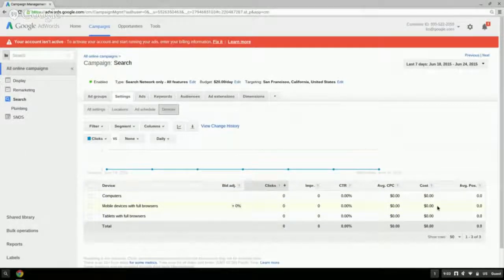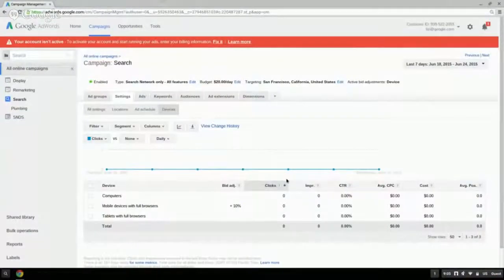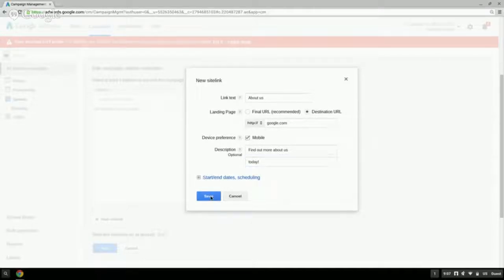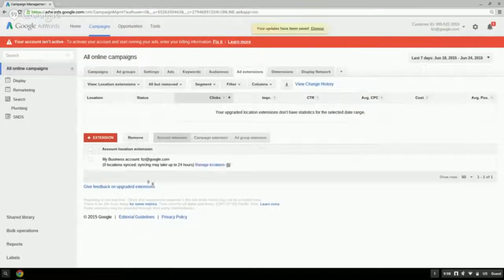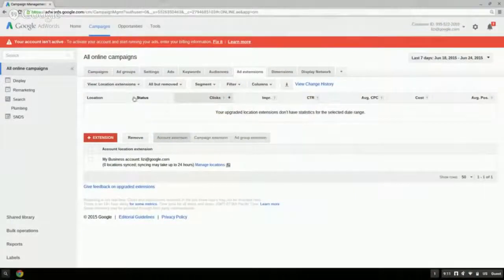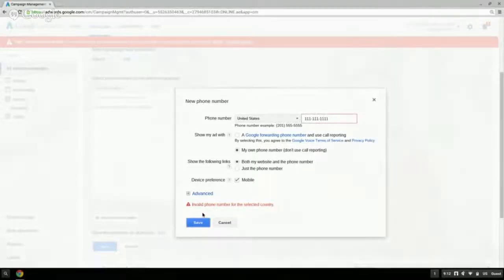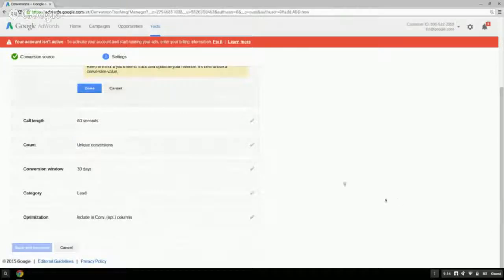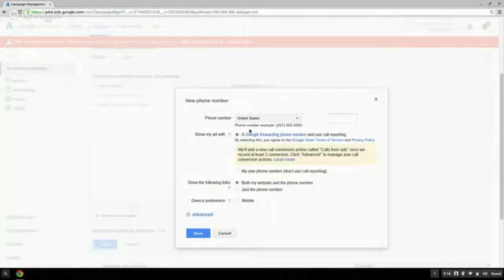Mobile Advertising Bids, Call only and more Session 3